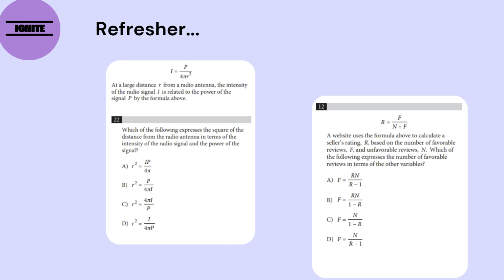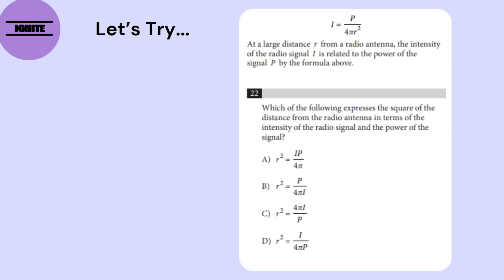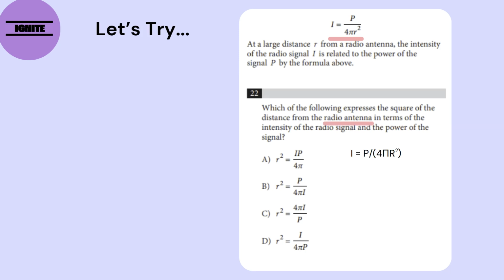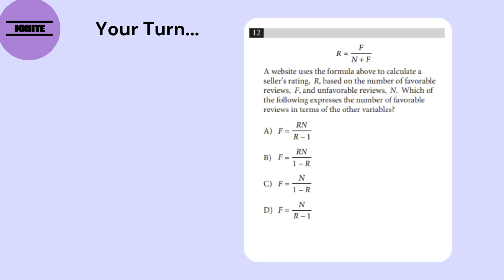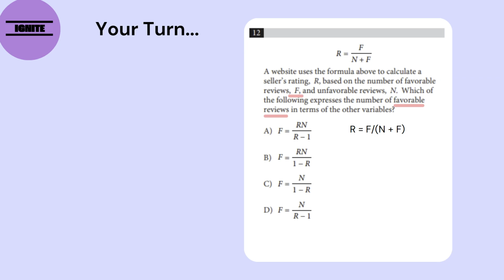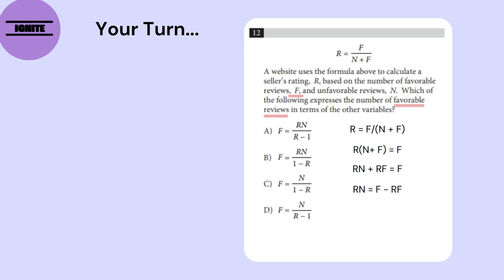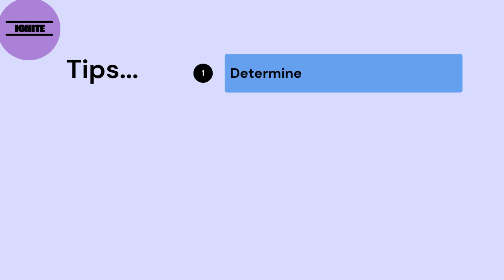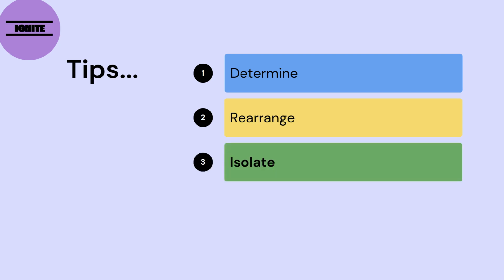Solving for Variables ~ Module 4: Lesson 8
Master the art of Solving for Variables in Module 4: Lesson 8 of our SAT Mastery Course. Learn strategic techniques for unraveling equations and finding the values that make the math magic happen. Let's solve the puzzle of variables together! 🧩🔍